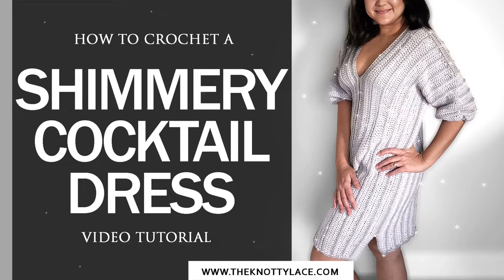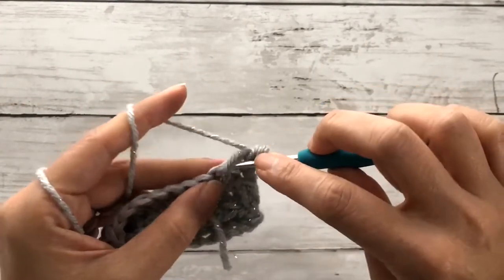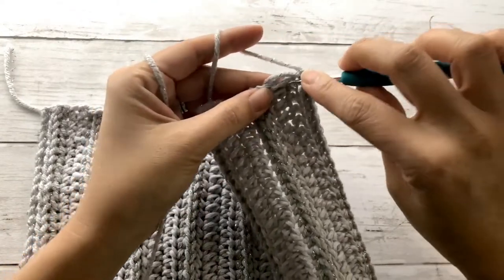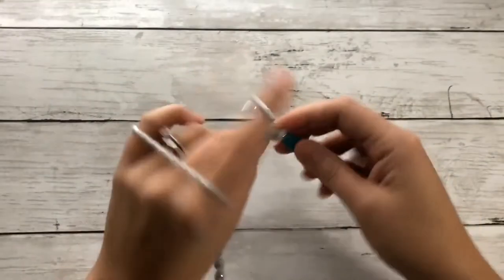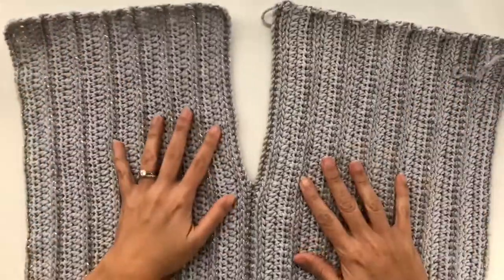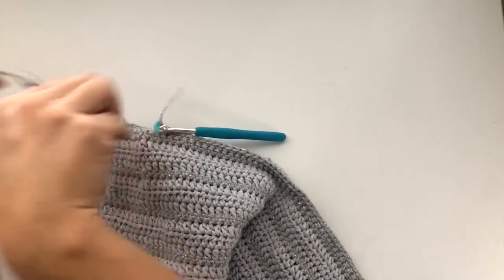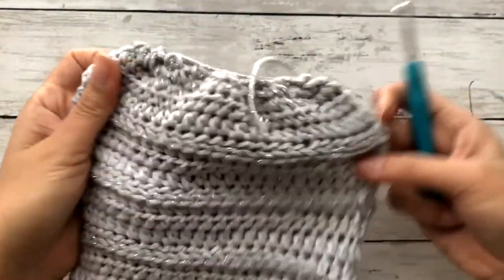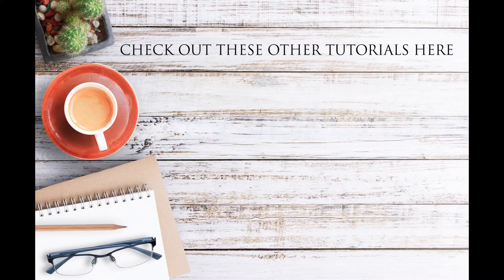Shimmery Crochet Cocktail Dress Full Video Tutorial (Free pattern in the link below)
Here is a shimmery, glittery, and versatile crochet cocktail dress for those upcoming holiday parties we will be heading to this season.
⬇️⬇️⬇️⬇️ Click SHOW MORE To Get The Links 💖

In this video, this dress is worked up in the size Medium, however, this pattern is flexibly written where it can be measured along as you go.

Check out the free written pattern sizes XS - 5XL that is also available on the blog

The written pattern is available for sizes XS - 5XL and is easily adjustable. Model is wearing size M

Yarn weight: Category 4
Brand: Cotton Crème Loops & Threads / Red Heart Super Saver Metallic
Color: Light Grey / Light Gray (Silver)
Hook: 5.0mm
Gauge:14 Hdc x 12.5 Rows = 4 x 4” / 10 x 10 cm
No. yarns Light Grey: XS [S/ M /L/ XL] [2XL/ 3XL /4XL/ 5XL] =  3 [3/ 4 / 4/ 5] [5/ 5/ 6/ 6] / Silver – 2 skeins for all size

Skill: Easy +

Time Stamp

0:00 - Intro
0:18 - Tools required
00:51 – Front Panel
08:46 – Shoulder Strip
11:19 – Second Front Panel
14:29 – Back Panel
17:47 – Second Back Panel
19:53 – Joining Panels
21:47 – Seaming Body Panel
23:01 – Adding Sleeves
29:48 – Bottom Edging
31:38 - Ties

I hope to see you at my next video!

Happy Hooking!
Shaz 🌺